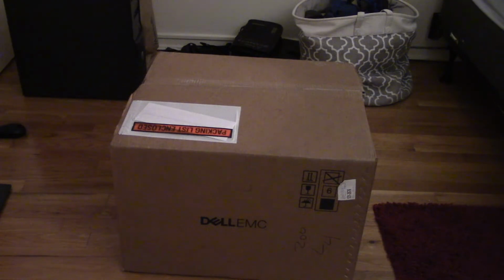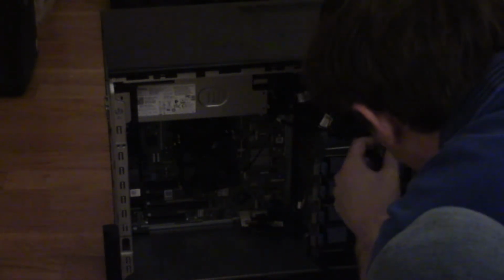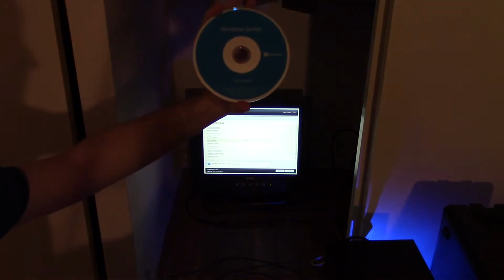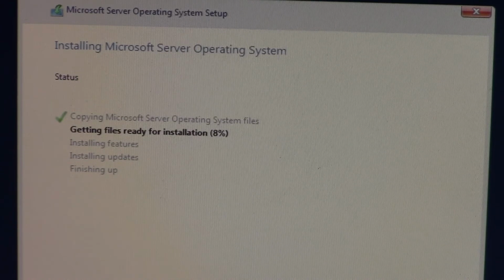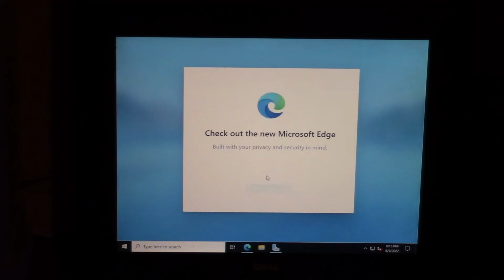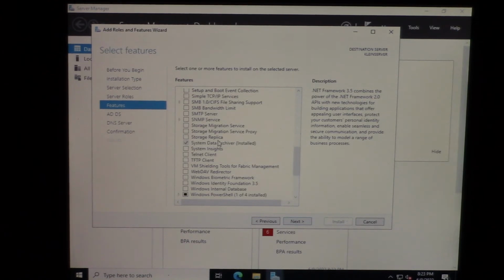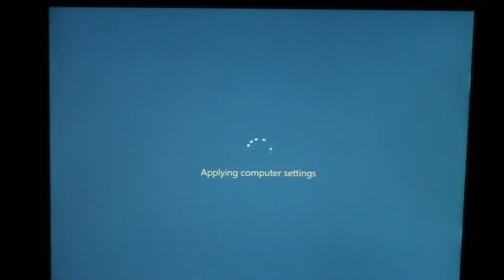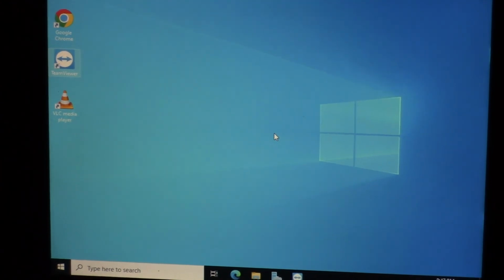Dell EMC PowerEdge T150 Unboxing and Setup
Unpacking my brand new server, installing Windows Server 2022, and promoting it to a DC! Thanks to Grandma Kleinberg for her contributions, making this video possible. Rest easy up there, Grandma!